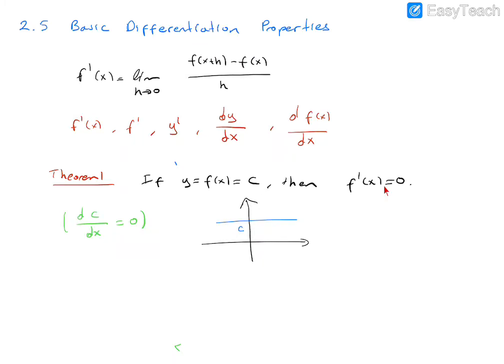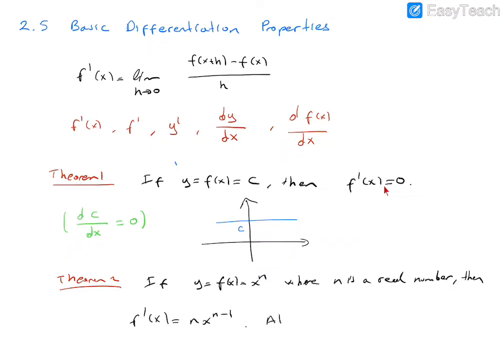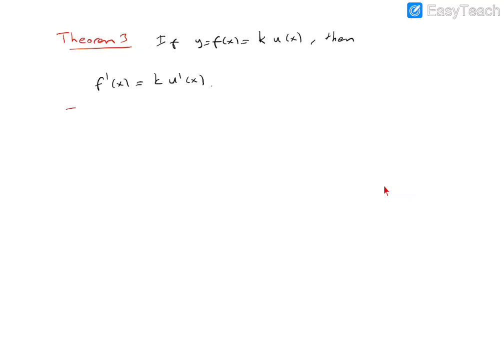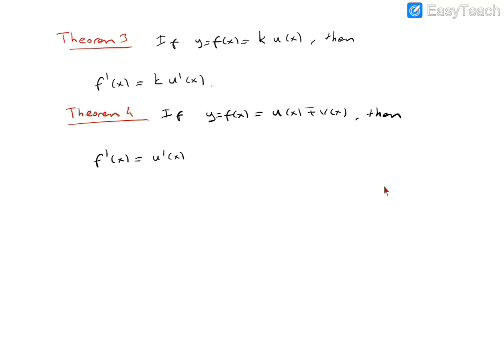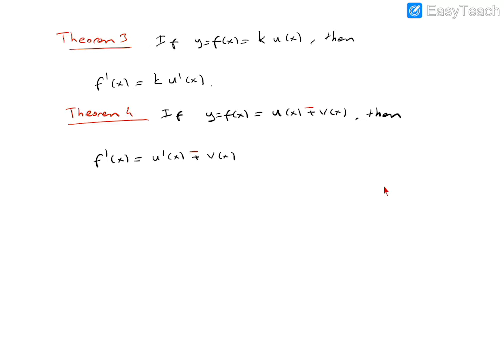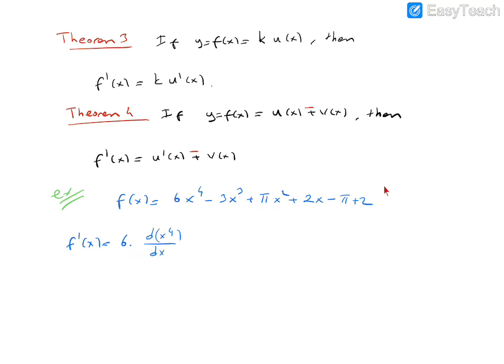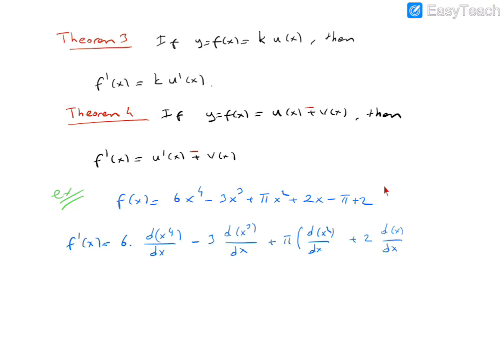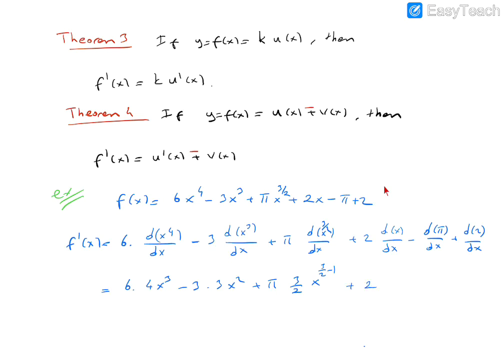2.5 Basic Differential Properties